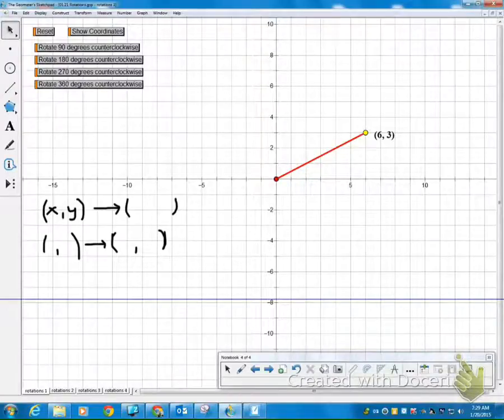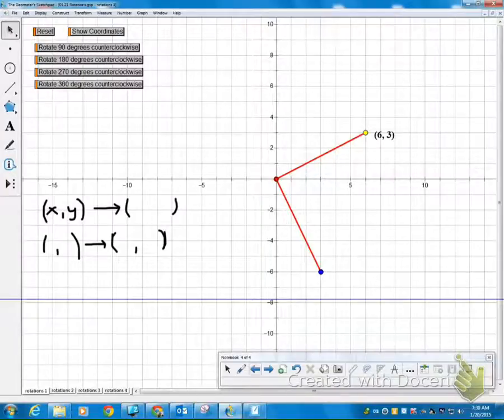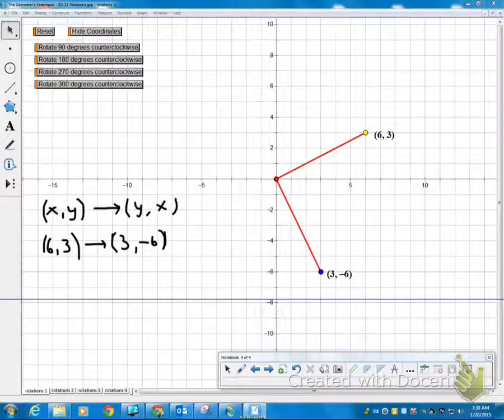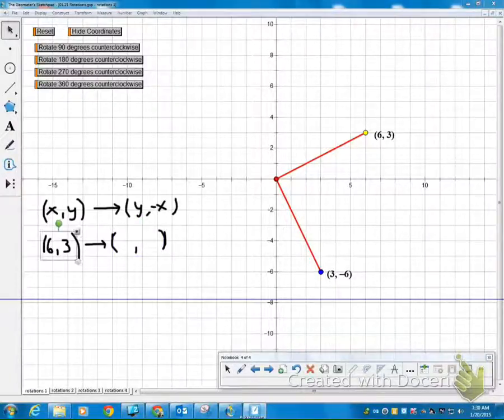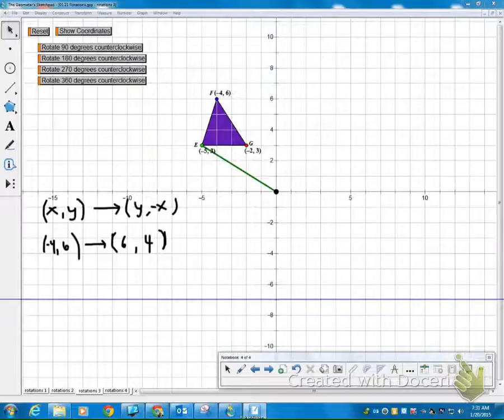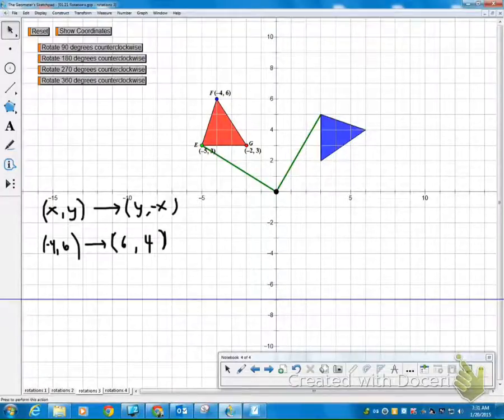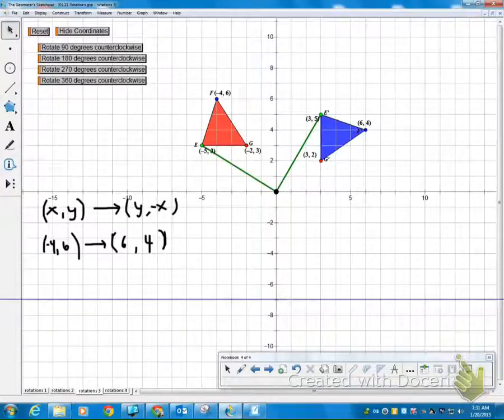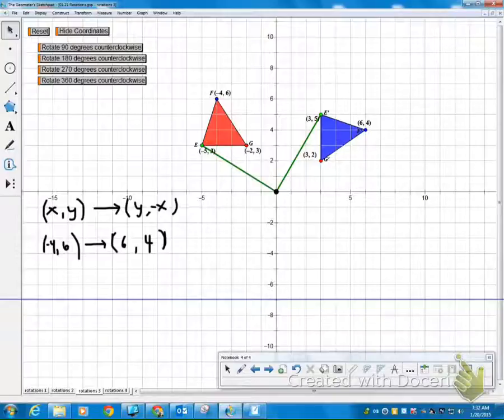Coordinate Rotations 270 Degrees